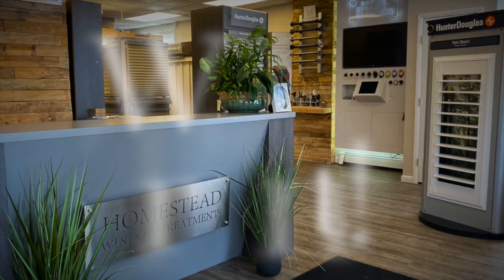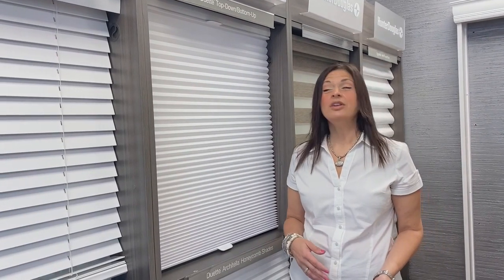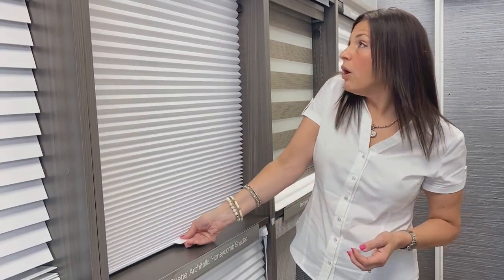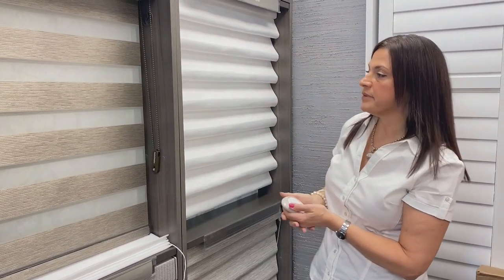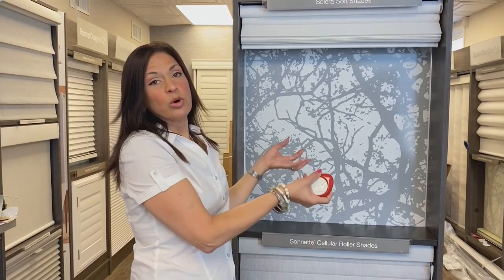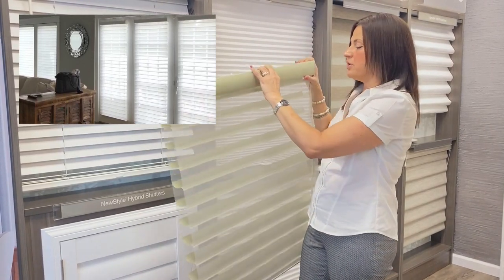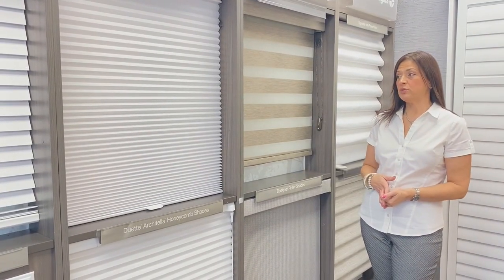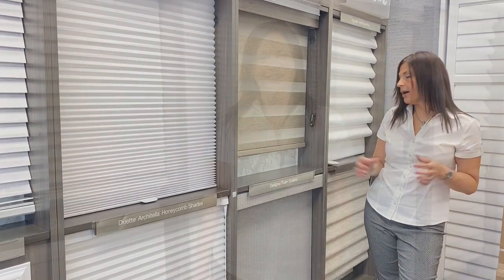How to Cover French Doors | Window Treatments for French Doors | Hunter Douglas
What do you cover French Doors with?

Homestead designer, Margi Lovrich, walks us around the showroom to demonstrate the various options, such as shades, shutters, or draperies.

We really love how the Duette shades look on French Doors!

What's your favorite option?

TIMESTAMPS
0:00 Introduction
0:20 Stretch Panel
1:15 Hunter Douglas Duette Honeycomb
2:40 Vignettes
3:40 Hunter Douglas Solera Shades
4:22 Shutters
5:11 Hunter Douglas Silhouettes
6:26 Roller Shades
7:32 Schedule A Consultation!